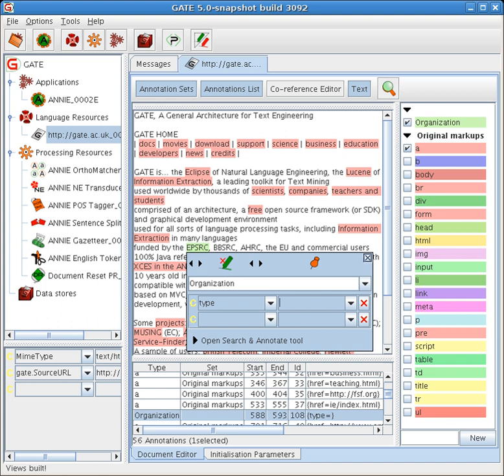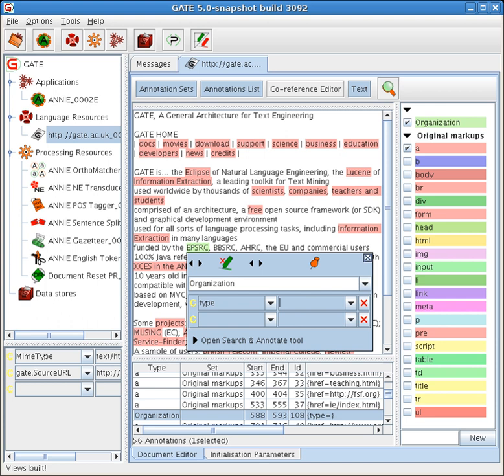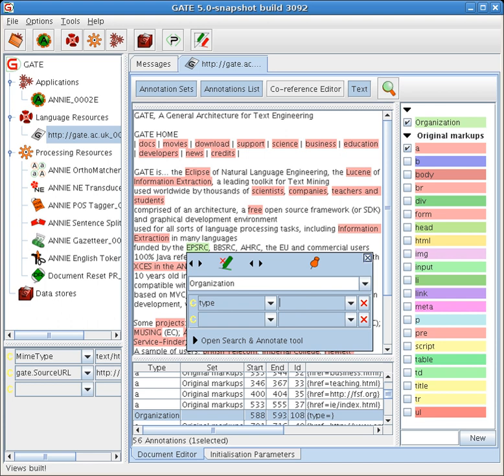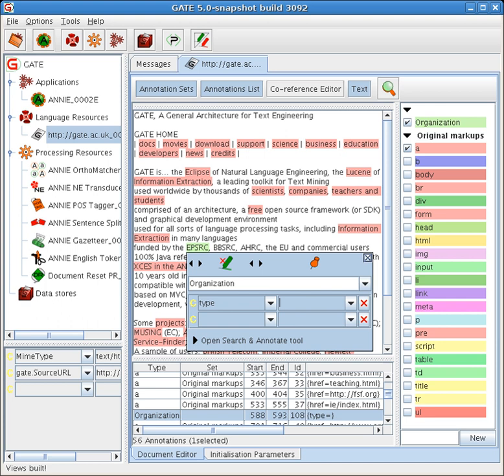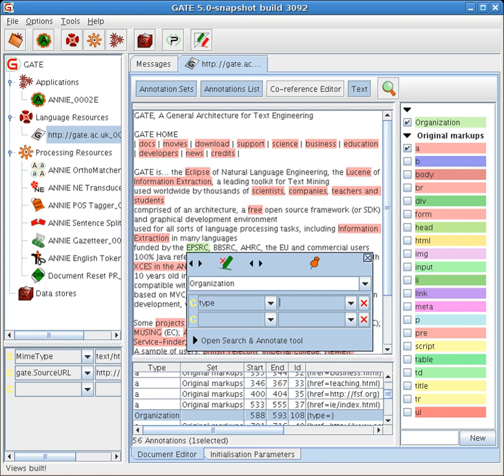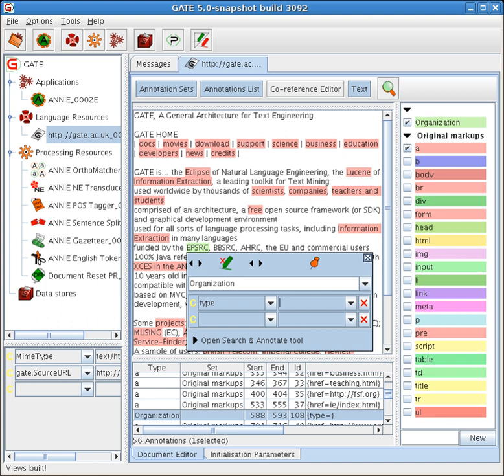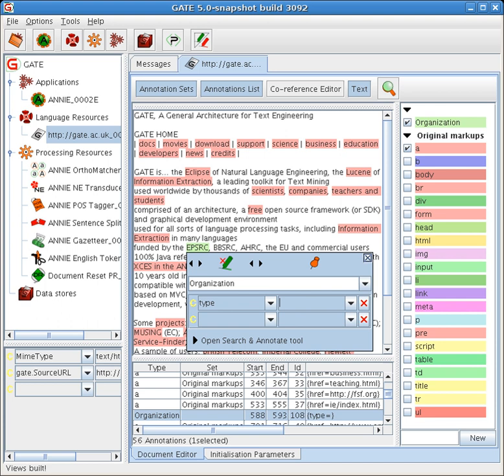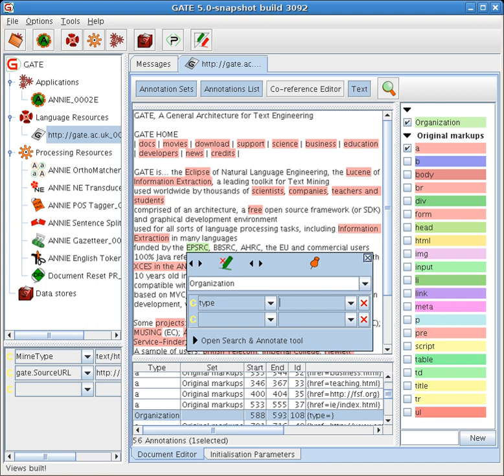General Architecture for Text Engineering | Wikipedia audio article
00:01:42 1 Features
00:03:28 2 GATE Developer
00:03:51 3 GATE Mímir
00:04:36 4 See also

- Socrates

SUMMARY
General Architecture for Text Engineering or GATE is a Java suite of tools originally developed at the University of Sheffield beginning in 1995 and now used worldwide by a wide community of scientists, companies, teachers and students for many natural language processing tasks, including information extraction in many languages.GATE has been compared to NLTK, R and RapidMiner. As well as being widely used in its own right, it forms the basis of the KIM semantic platform.GATE community and research has been involved in several European research projects including TAO, SEKT, NeOn, Media-Campaign, Musing, Service-Finder, LIRICS and KnowledgeWeb, as well as many other projects.
As of May 28, 2011, 881 people are on the gate-users mailing list at SourceForge.net, and 111,932 downloads from SourceForge are recorded since the project moved to SourceForge in 2005. The paper "GATE: A Framework and Graphical Development Environment for Robust NLP Tools and Applications" has received over 800 citations in the seven years since publication (according to Google Scholar). Books covering the use of GATE, in addition to the GATE User Guide, include "Building Search Applications: Lucene, LingPipe, and Gate", by Manu Konchady, and "Introduction to Linguistic Annotation and Text Analytics", by Graham Wilcock.